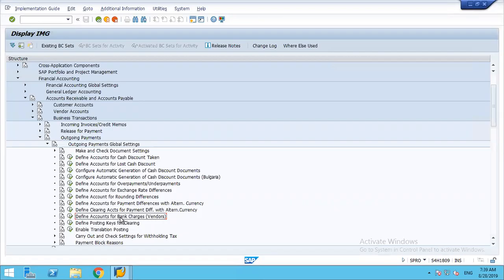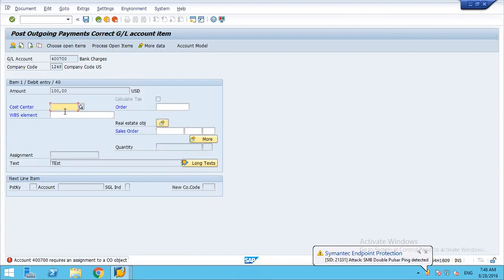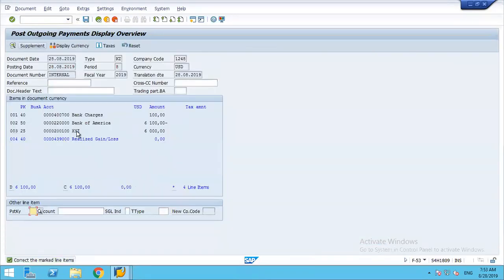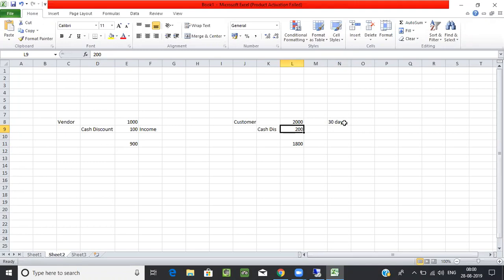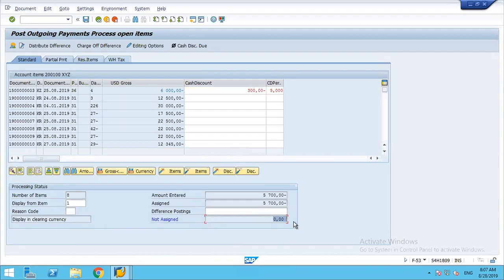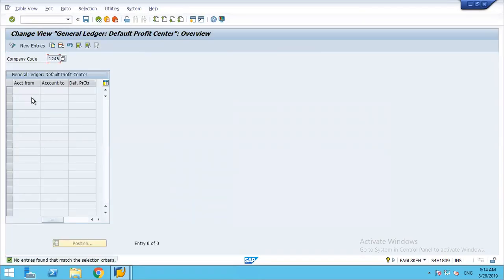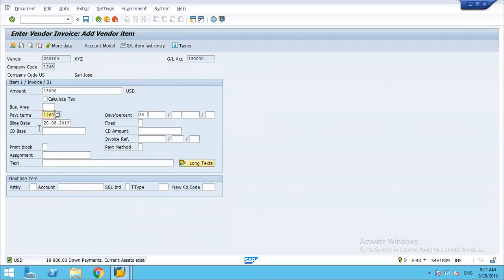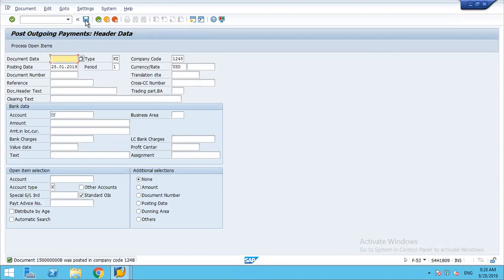S4 HANA Simple FI Aug 27